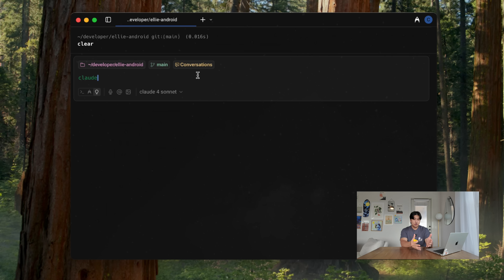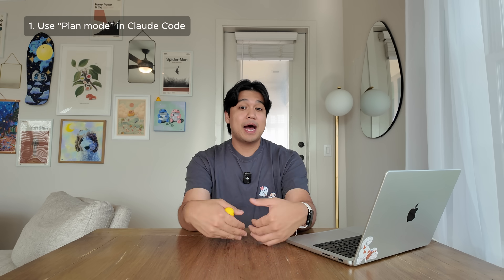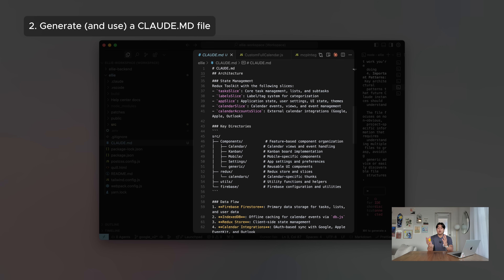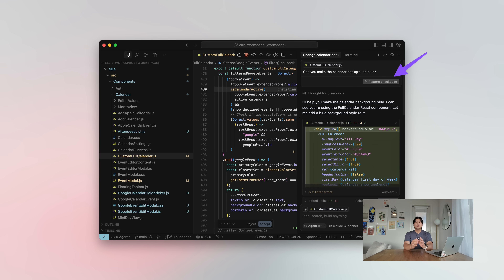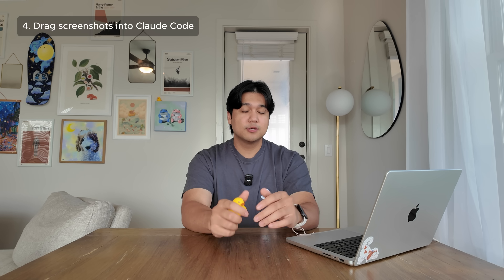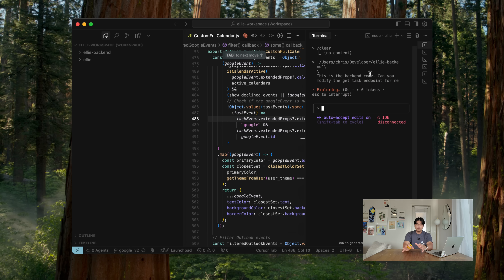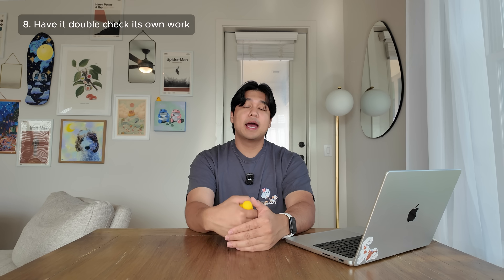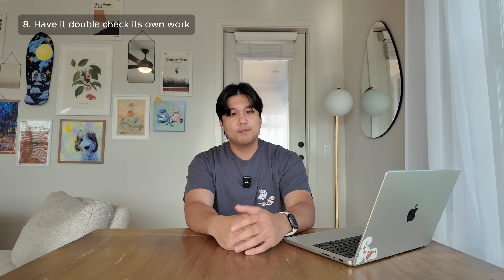I was wrong about Claude Code (UPDATED AI workflow tutorial)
Hi my name is Chris and I build productivity apps (Mogul, Ellie, Luna and Lily) 👋

In this video I talk about my UPDATED AI coding workflow (using Claude Code, why I switched from Cursor, thoughts on the AI coding space) and how it makes me 20x faster as a developer.

Timestamps:
0:00 - Intro / Context on using AI
0:36 - Why I switched to Claude Code / How it works
1:48 - My 9 Step Claude Code Workflow
6:33 - Examples where Claude Code beat Cursor Agents
8:16 - More on why I switched to Claude Code
9:06 - What model I use in Claude Code
8:29 - My thoughts on why its better than Claude Code
11:02 - The 3 downsides to Claude Code
11:52 - Who should use Claude Code
12:28 - Conclusion & thanks for watching :)